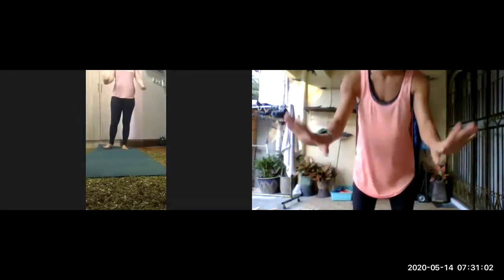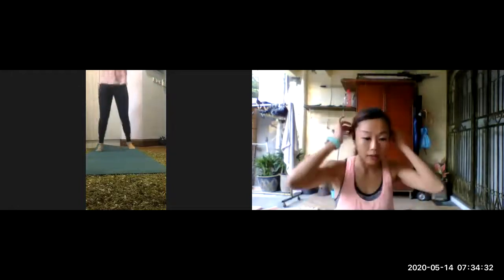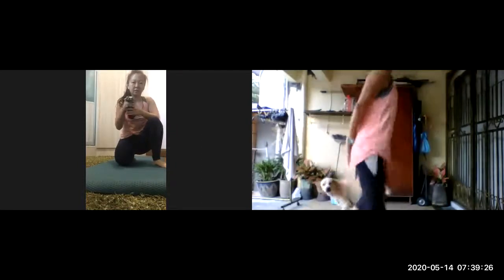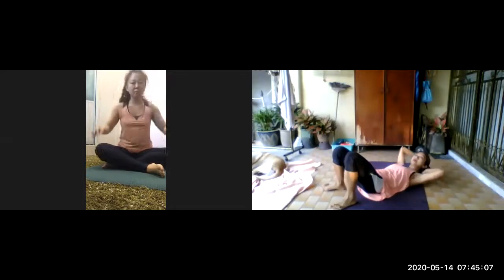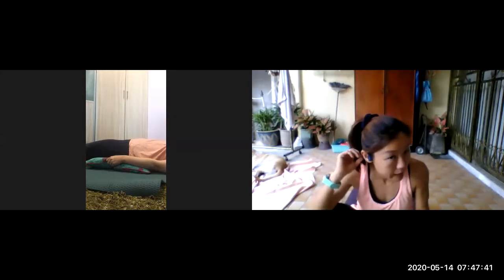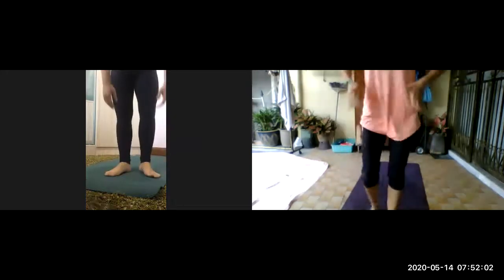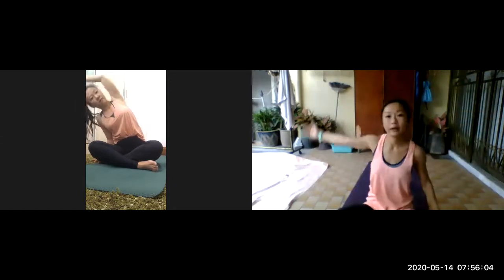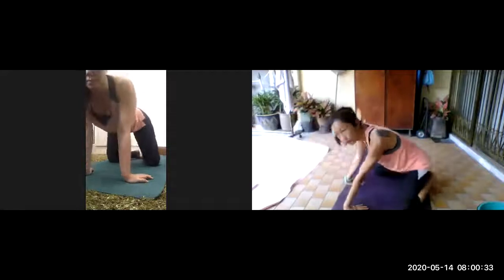30 minutes HIIT Workout at Home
Sweat to the max.